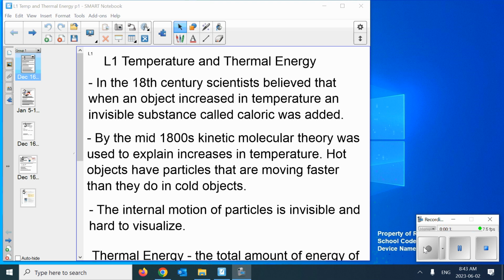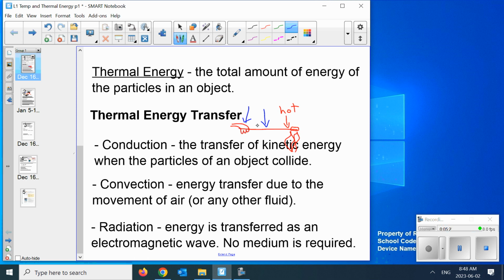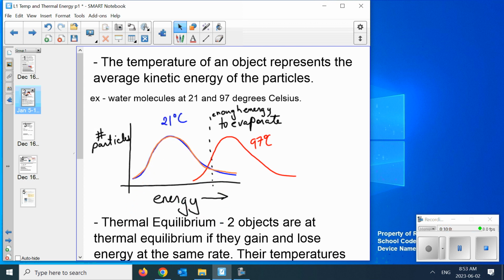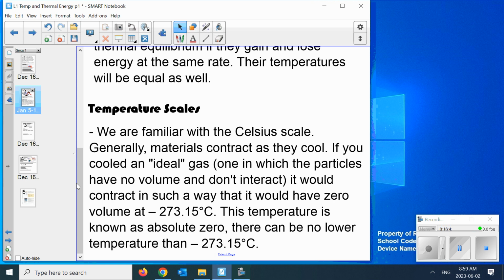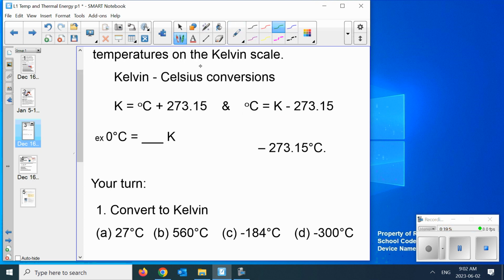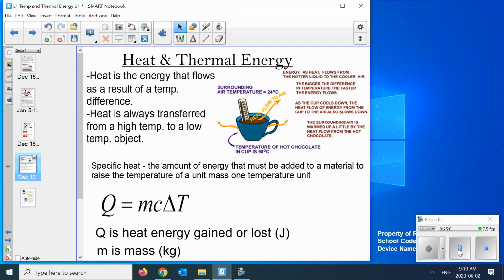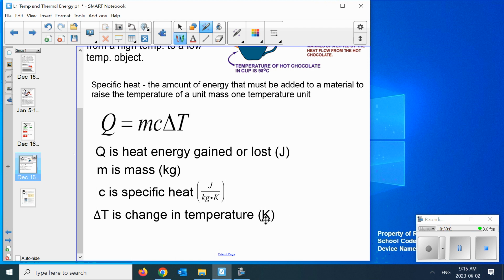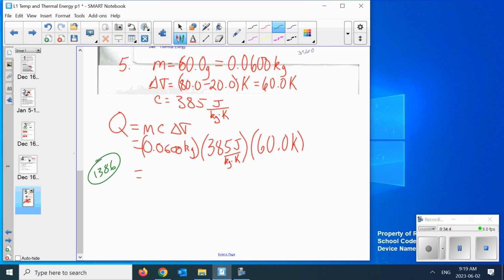L1 Temperature and Thermal Energy